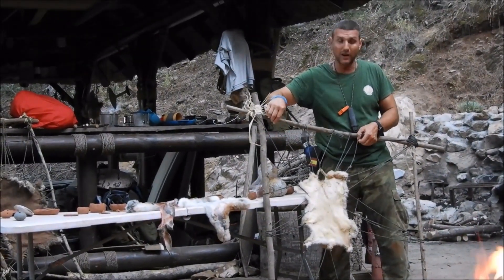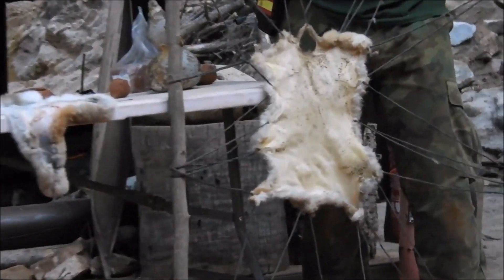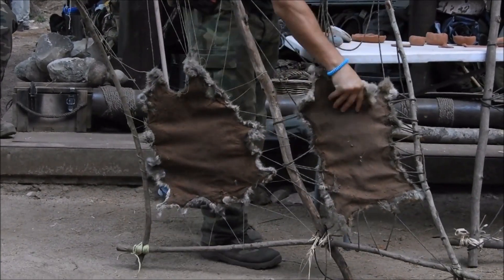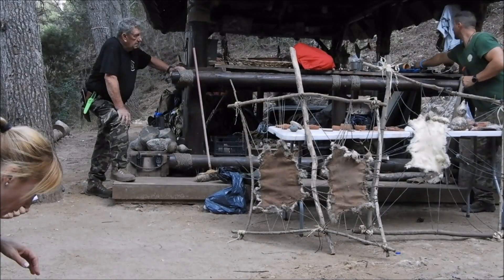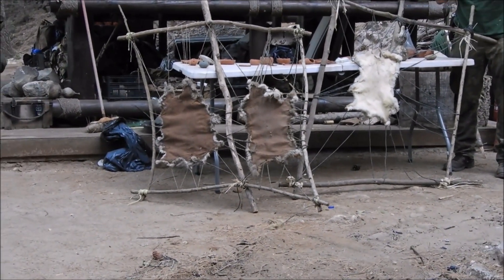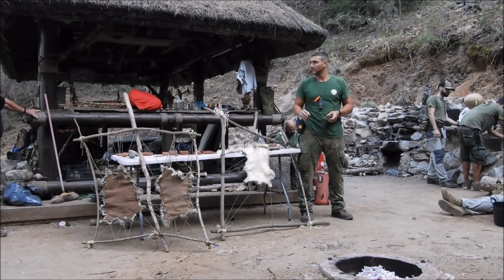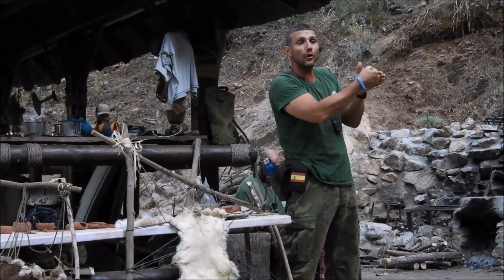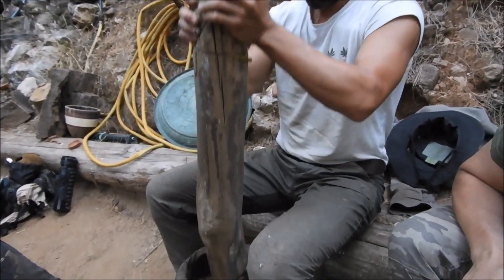SUPERVIVENCIA C.A.S - 2020 ANACONDA 1 (cap 6) curtido de pieles